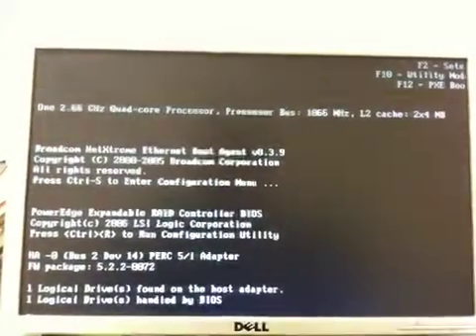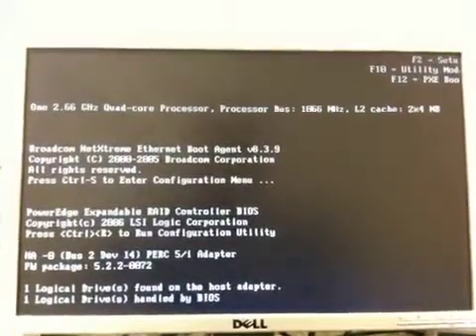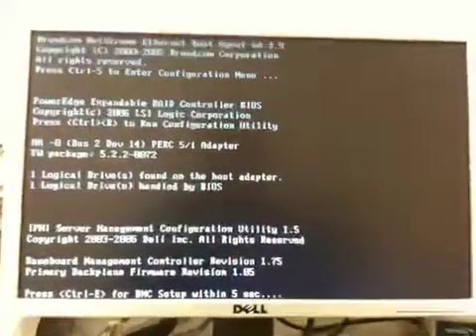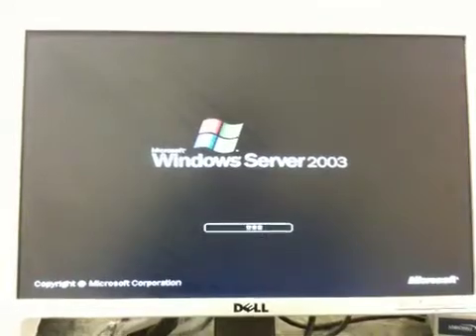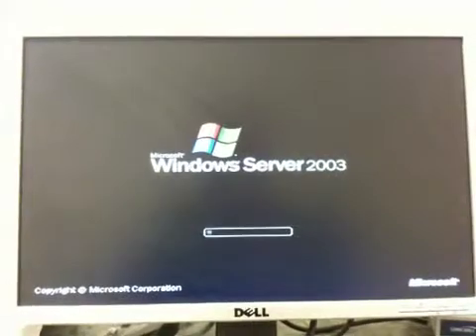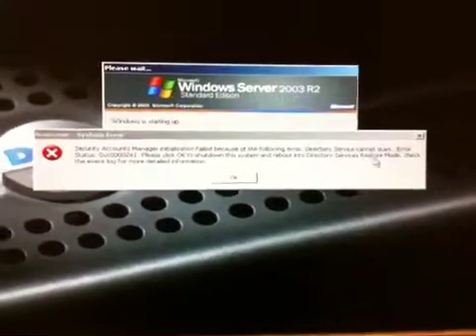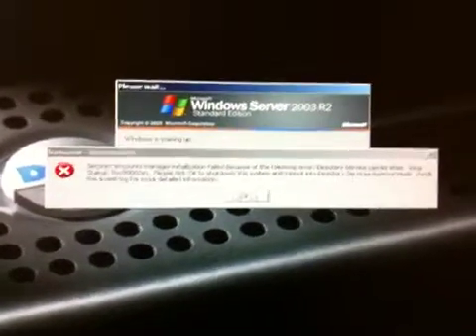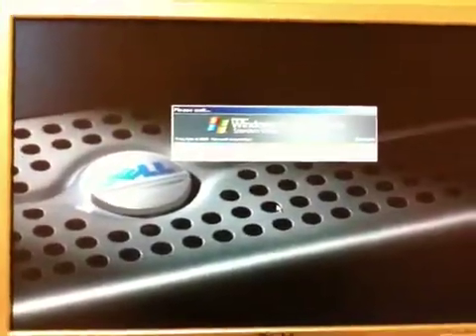Windows woes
System with corrupted Active Directory - not responding to F8.  Want F8 to enter Directory Service Recovery Mode (DSRM)

Dell PowerEdge 840

Finally discovered system will respond around the time the BMC message is displayed.